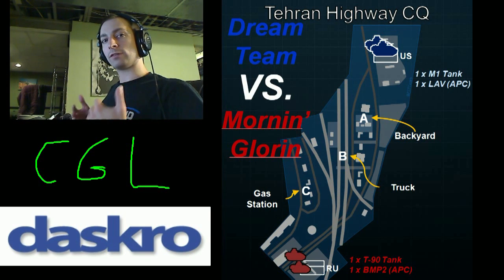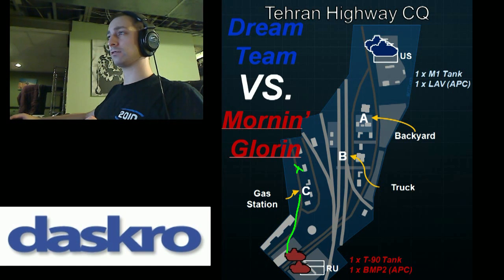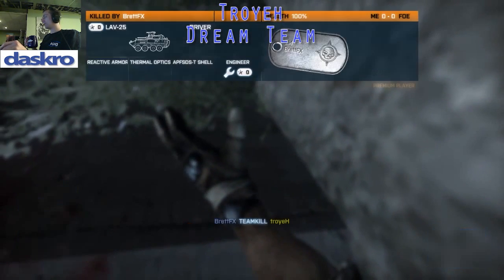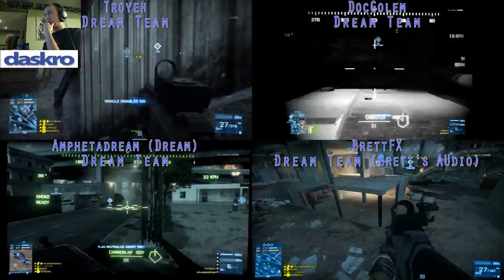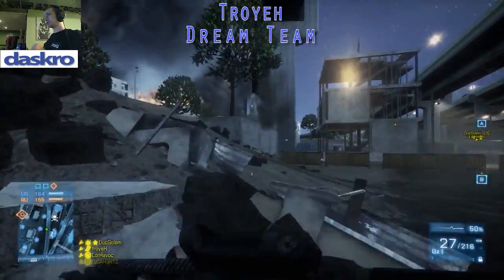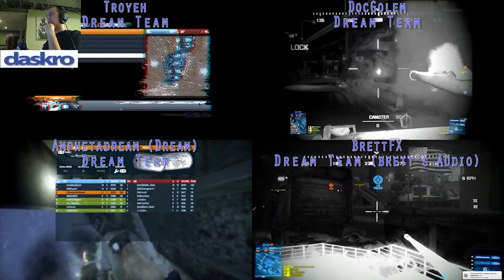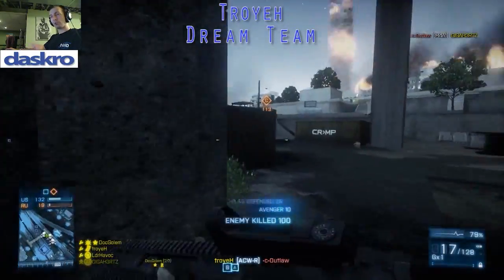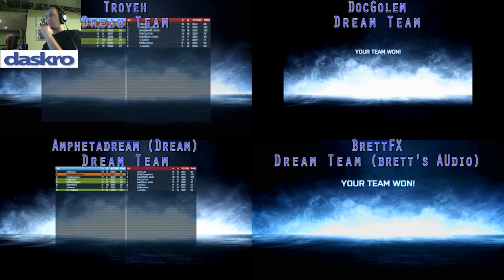Battlefield 3 Match Commentary - Tehran Highway Dream Team Vs. Mornin' Glorin Part 1 of 2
Battlefield 3 Shoutcast time, I tried something different with the "quad cam." This one is on Tehran Highway Mornin' Glorin vs Dream Team part 1 of 2.  Dream Team is playing US Side and Morning Glorin is RU side.

For those who are observant will notice this is actually the second round.  I had confused the two during the editing process and recorded the whole thing before realizing it was the second round and not the first.  Oh well, not that big of deal.

I'll post the second part of this commentary in the coming days, where it'll be round one of this match.

Let me know what you guys think about this video.

What is the 8v8 draft league? It's a 4 week tournament where top players across North America are drafted into teams of 8 and compete in a short 4 week league. The cool thing about this is anyone can sign up to play and get paired with the best BF3 players in the US. Sadly sign ups for the first season are already closed but season two will start in mid June.

I'm using the Battlefield 3 Mission Planning Toolkit which is a powerpoint add in, you can check it out here: